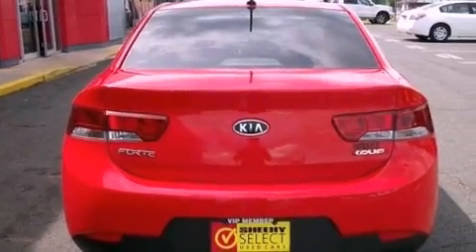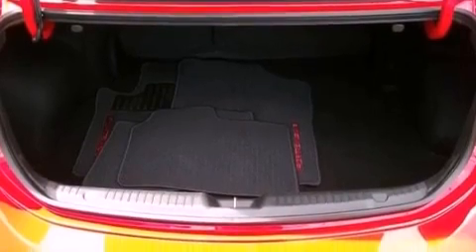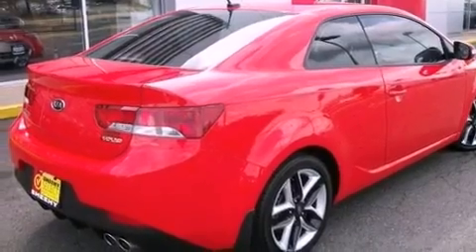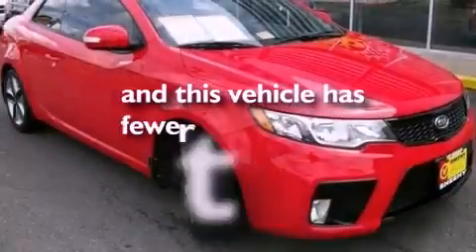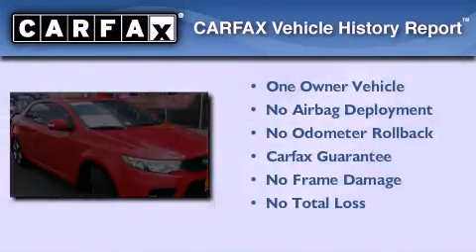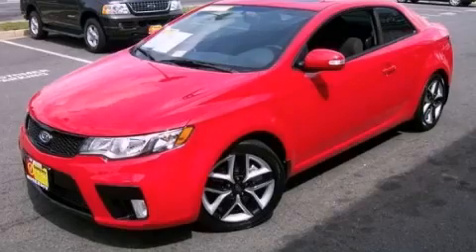Pre-Owned 2010 Kia Forte Manassas VA 20110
We have been honored to serve the Manassas VA area , we promise that your experience at our dealership will exceed your expectations !

 Year : 2010
 Make : Kia
 Model : Forte
 Engine : Gas I4 2.4L/144
 Trans . : Automatic
 Exterior : Racing Red
 Miles : 19,751
 Interior : Black
 Stock : D532582A